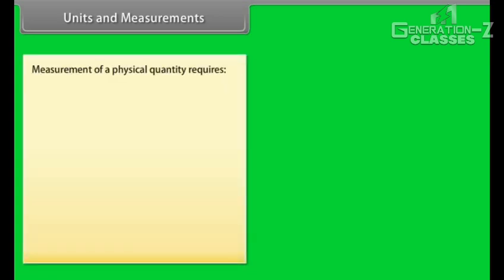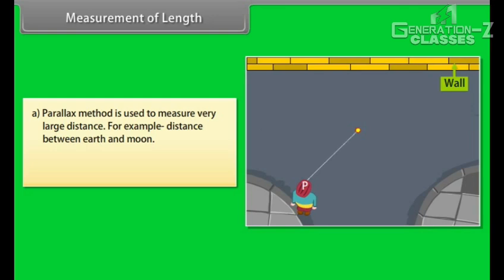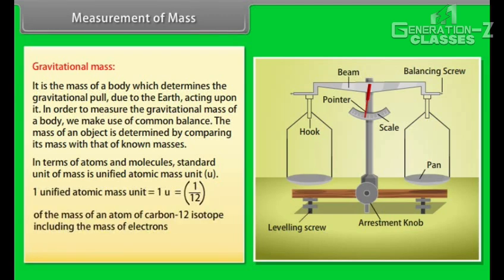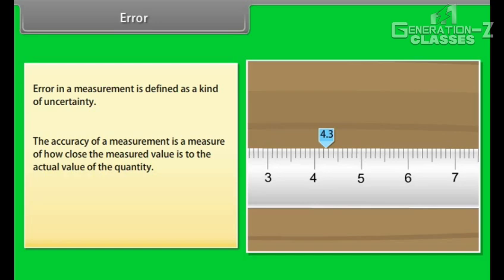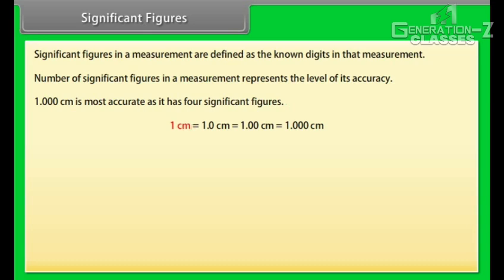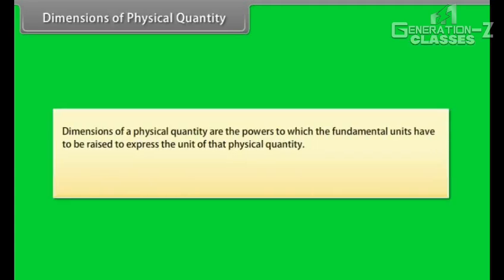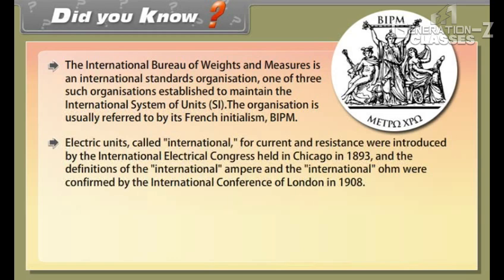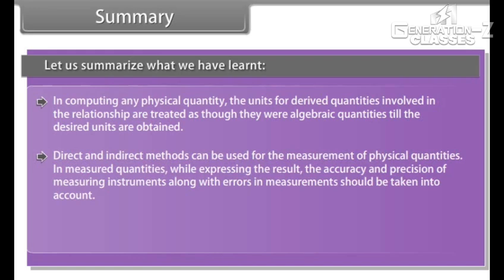Unit Of Measurement | Class 11th Physics Animated Video | Generation-Z Classes